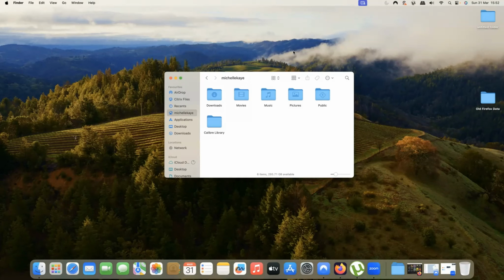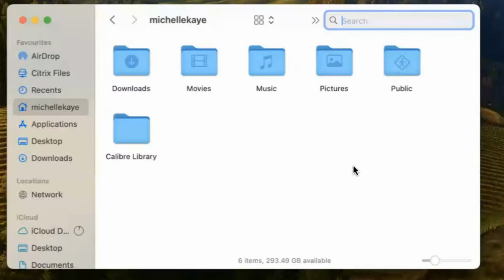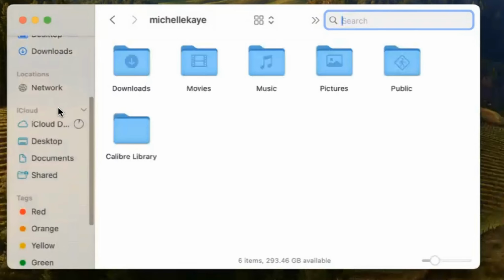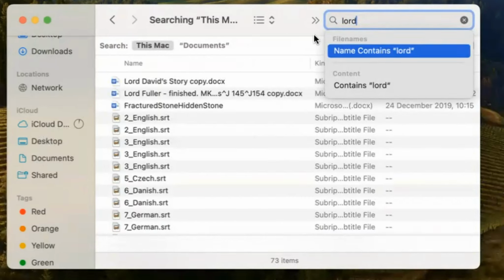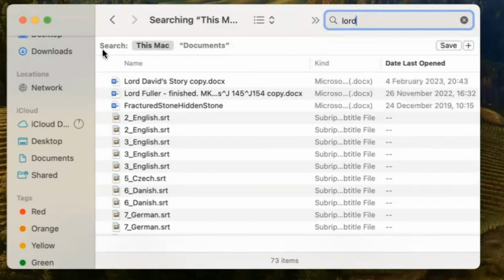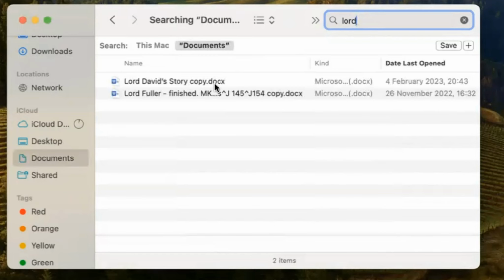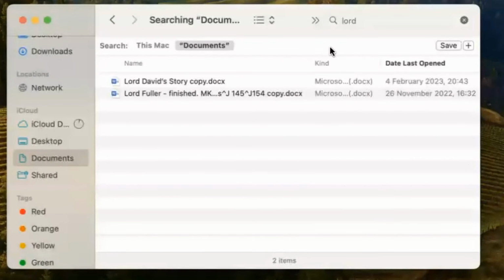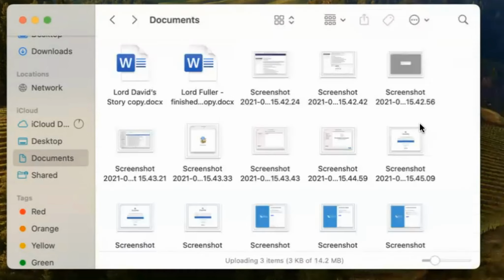Unlock the Power of File Search on Your Mac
Hey there, Mac users! Are you tired of endlessly scrolling through folders to find the file you need?
Say goodbye to the hassle and hello to the efficient use of your time with this simple tutorial on how to utilize the search feature within Finder to easily locate any file on your Mac.
With just a few clicks, you'll be able to quickly navigate through your files and save yourself from the frustration of endless searching.
Watch now and become a master at Mac File Search! Let's make your Mac experience even smoother!

0:00 Unlock the Power of File Search on Your Mac
00:11 Intro
00:17 Searching in Finder
00:38 Finder
01:15 Search Location
02:04 Type to Search
02:16 Search Title
02:23 Search Content
02:33 Search Location
02:55 Save Search
03:51 Edit the Search
03:57 Exit the Search
04:03 Like and Subscribe